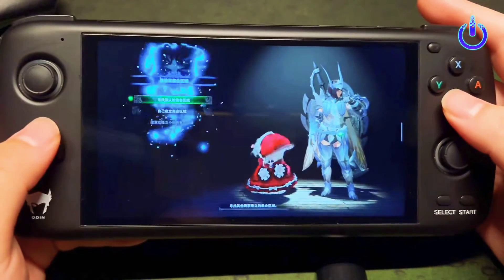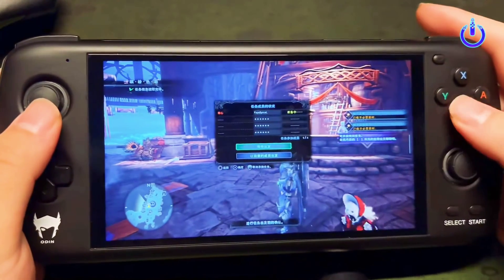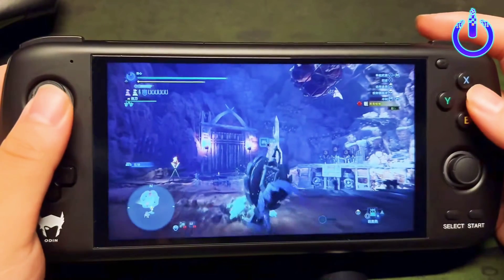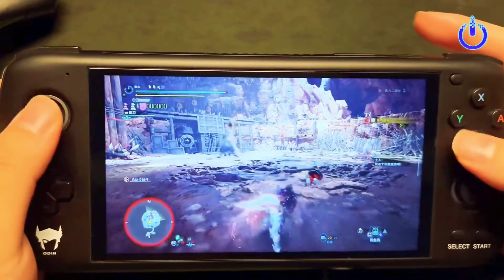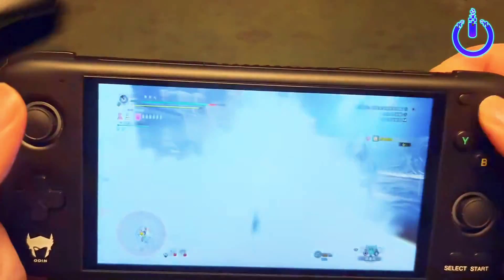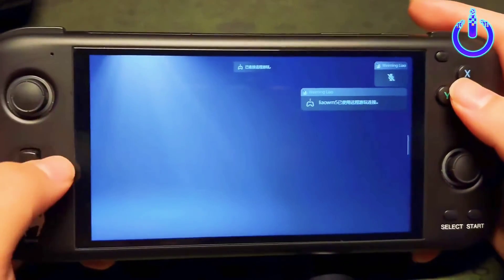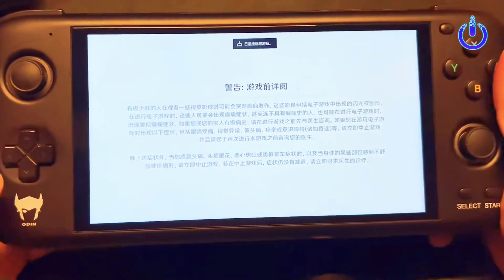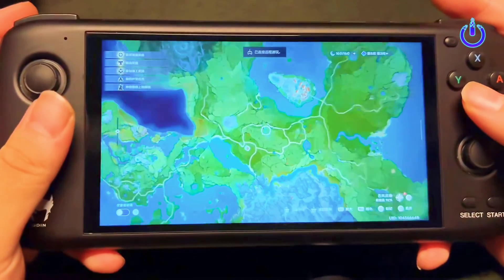𝐀𝐘𝐍 𝐎𝐝𝐢𝐧 𝐏𝐫𝐨 𝐑𝐞𝐯𝐢𝐞𝐰 𝐈𝐬 𝐓𝐡𝐢𝐬 𝐇𝐚𝐧𝐝𝐡𝐞𝐥𝐝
𝐓𝐞𝐬𝐭 𝐭𝐡𝐞 𝐠𝐚𝐦𝐞𝐬 𝐪𝐮𝐚𝐥𝐢𝐭𝐲 𝐨𝐟 𝐭𝐡𝐞 𝐎𝐝𝐢𝐧
𝐓𝐡𝐞 𝐀𝐘𝐍 𝐎𝐝𝐢𝐧 𝐢𝐬 𝐨𝐫𝐢𝐠𝐢𝐧𝐚𝐥𝐥𝐲 𝐚𝐧 𝐀𝐧𝐝𝐫𝐨𝐢𝐝 𝐡𝐚𝐧𝐝𝐡𝐞𝐥𝐝
𝘼𝙔𝙉 𝙊𝙙𝙞𝙣 𝙋𝙧𝙤 𝙍𝙚𝙫𝙞𝙚𝙬 | 𝙄𝙨 𝙏𝙝𝙞𝙨 𝙏𝙝𝙚 𝙐𝙡𝙩𝙞𝙢𝙖𝙩𝙚 𝙍𝙚𝙩𝙧𝙤 𝙃𝙖𝙣𝙙𝙝𝙚𝙡𝙙?𝐀𝐘𝐍 𝐎𝐝𝐢𝐧 𝐏𝐫𝐨 𝐑𝐞𝐯𝐢𝐞𝐰 | 𝐈𝐬 𝐓𝐡𝐢𝐬 𝐓𝐡𝐞 𝐔𝐥𝐭𝐢𝐦𝐚𝐭𝐞 𝐑𝐞𝐭𝐫𝐨 𝐇𝐚𝐧𝐝𝐡𝐞𝐥𝐝?